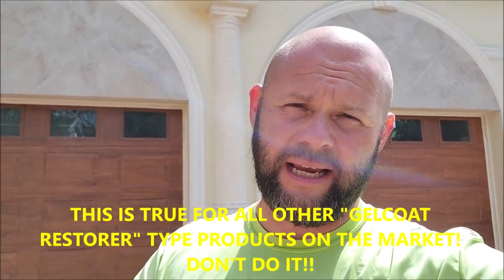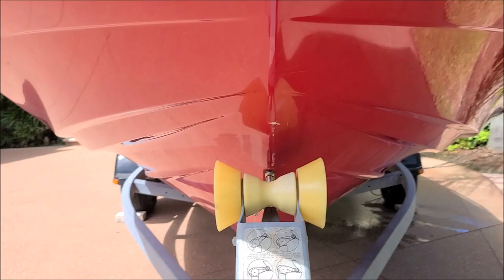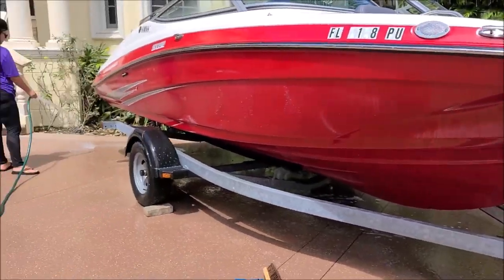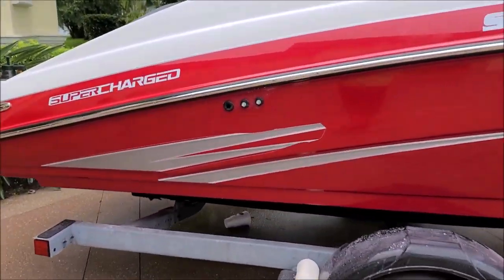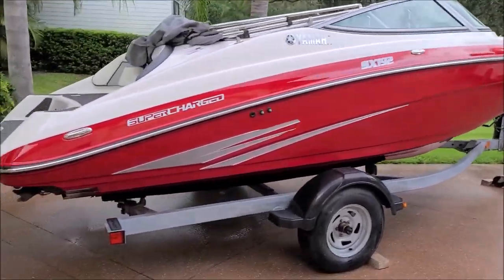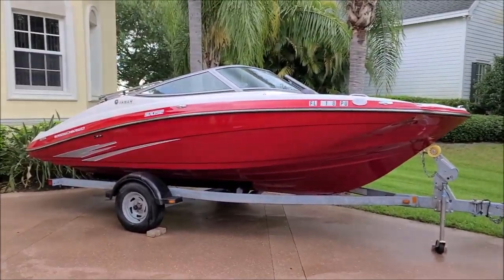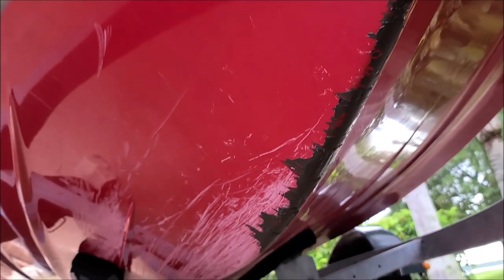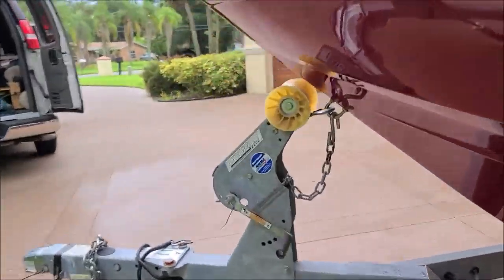2012 YAMAHA SX192 RESURRECTION DETAIL - POLI GLOW NIGHTMARE! - CERAMACRYLIX PRO MARINE COATING